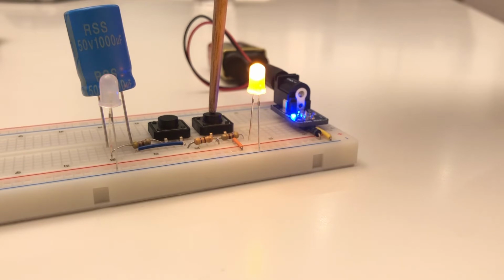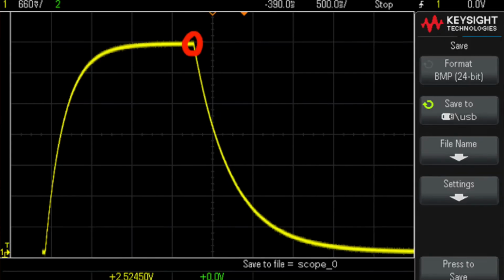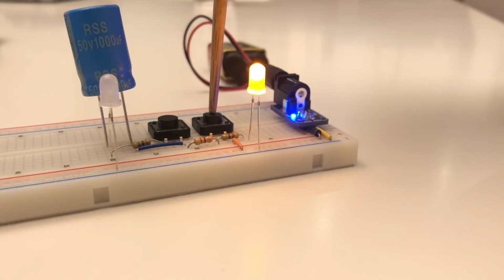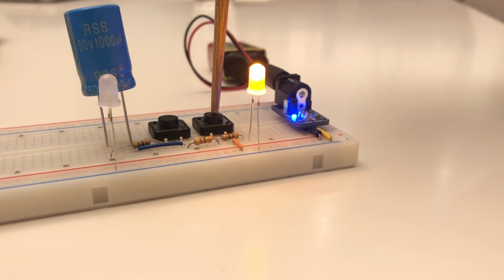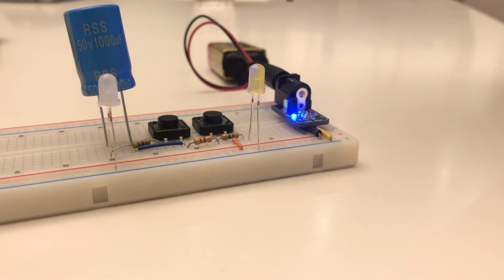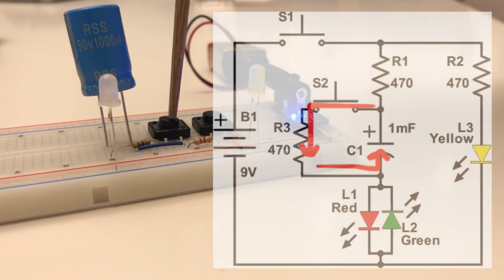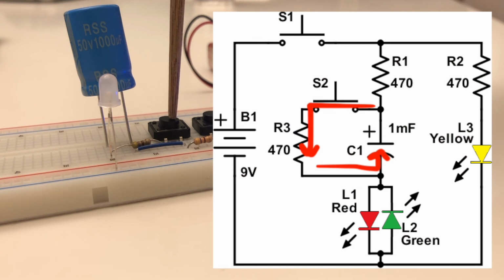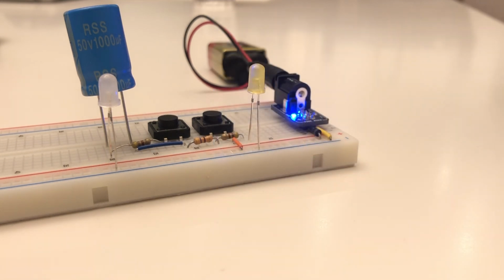The Capacitor Visualizer - Project Video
Script: Hello, my name is Aidan Arabzadeh, and this is the capacitor visualizer. This circuit provides a good introduction to the behavior of an electrolytic capacitor in a DC circuit. On my breadboarded prototype, I used a 9V Power Source, a battery, a power diode, three 470 Ω ¼ W fixed resistors, two 12 mm momentary single-pole double-throw, PBNOs, one 1000 µ(micro)F electrolytic capacitor, one 5 mm bi-colour and one 5 mm yellow LED, and a few jumper wires. Now let’s dive into how this thing actually works. (demonstrate prototype): At rest, the circuit has no current or voltage, since the input, S1 is not activated. When I push the PBNO, the circuit becomes active, and at the junction before R1, the current divides down the two branches because they are in parallel. When the current is through R1, the capacitor is being charged, positive charges are building up on the lead plate which are repelling positive charges on the other side, making the other lead negative. There is now potential energy. As this is happening the bi-colour LED is becoming dimmer and dimmer. When the capacitor is basically full, after 5 τ (tau), it provides infinite resistance on the positive lead, so the current through is blocked, the bi-colour LED now turns off to signify that the capacitor is fully charged. τ (tau) is the capacitor voltage growth over time calculated with the formula R (resistance) * C (capacitance), specifically one τ (tau) is the time the capacitor takes to reach 63.2 % of the difference between its current voltage and its total capacitance. The circuit is now stable, with only the yellow LED on. After I release S1, the capacitor stands in as a temporary replacement for the 9 V source. Now all of the positive charges flow clockwise, out R1, into R2, through L3, and then through L2, until the capacitor is drained of all of its energy. To discharge the capacitor while it has energy, I can press the secondary input, S2. Now the current takes the path of least resistance and the capacitor gets rid of all the charges it had by discharging into itself. This is my prototype of the capacitor visualizer, thank you for listening and I hope you learned something!